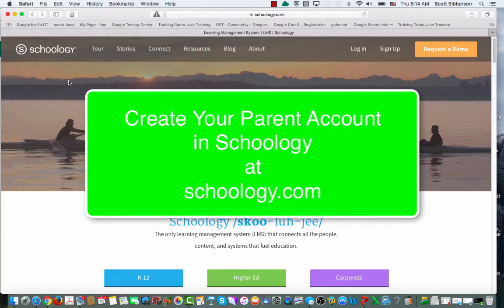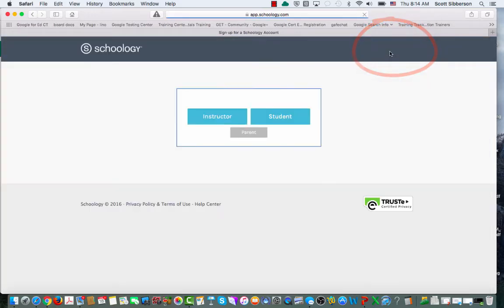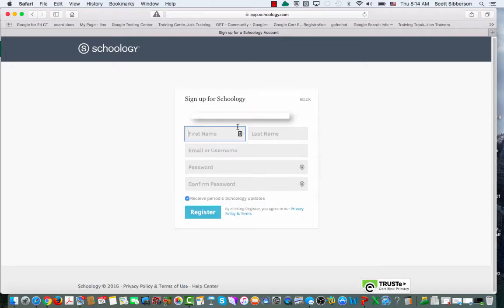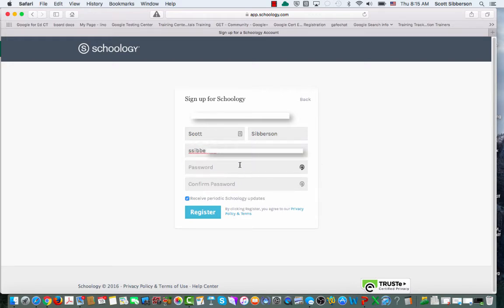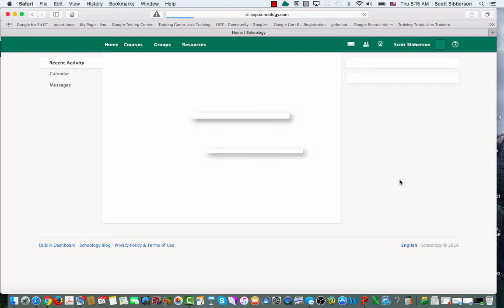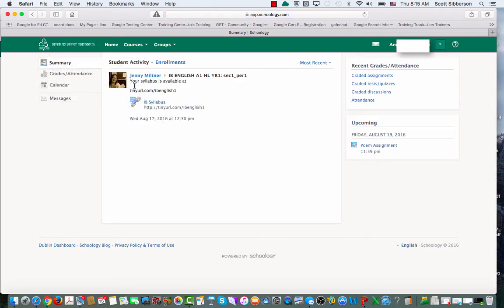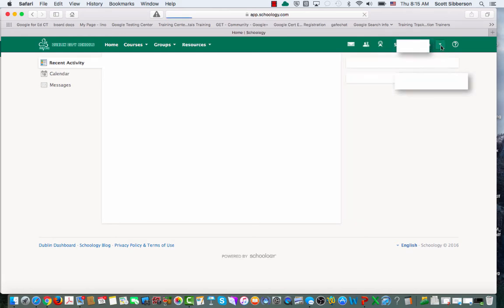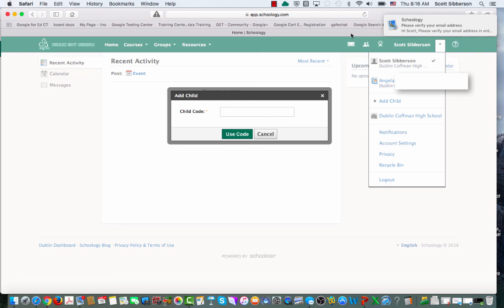Parent Login to Schoology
This video will demonstrate how to create a Parent Account in Schoology using the access code they receive from school.